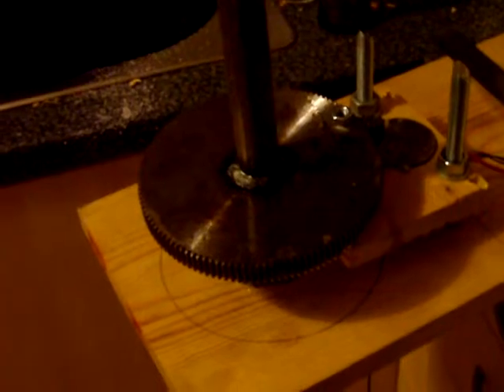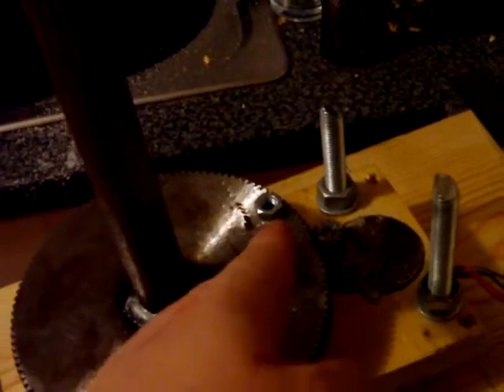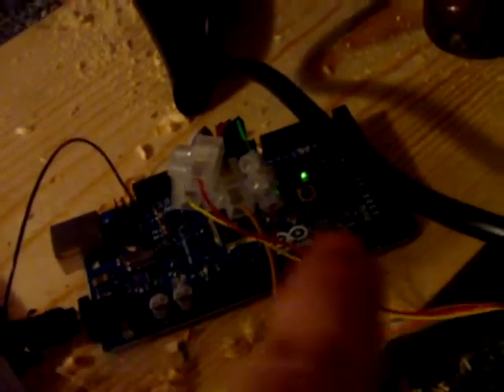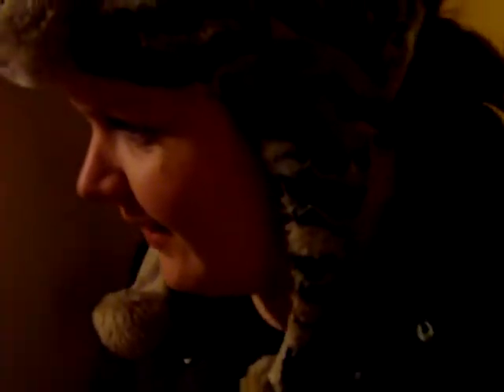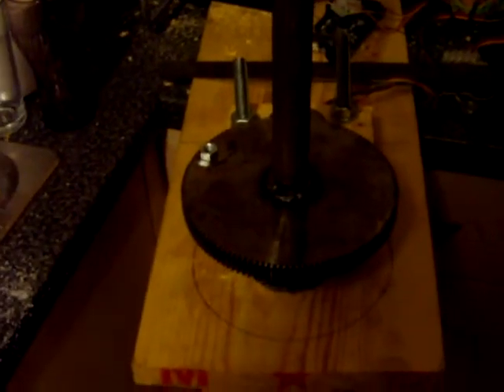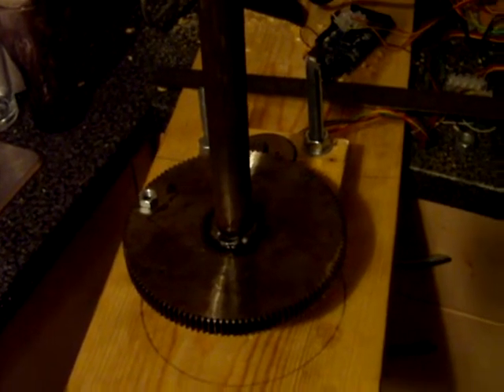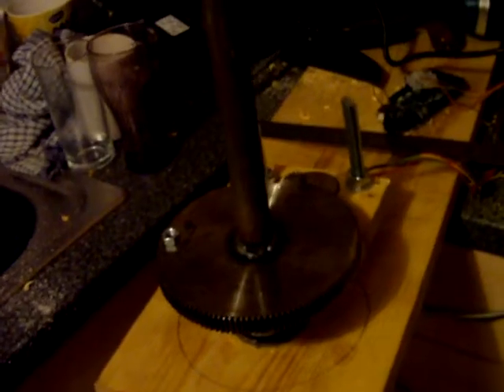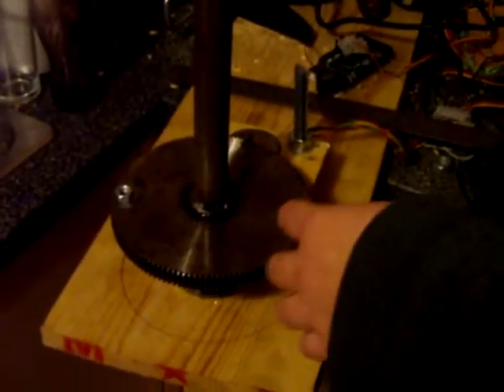Arduino controlled steel gearbox for archimedes solar tracking solar oven.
Here is my latest update showing an Arduino and some ULN transistors moving a stepper motor which is moving a giant steel gear. It takes 10 minutes for this giant gear to turn 180 degrees, which is easily enough for a big mirrored Archimedes solar concentrator made from an old sky dish to follow the sun throughout the day. This is meant as an educational video on how to make a strong gearbox that will rotate something slowly with very little power drain. Hope you like it!